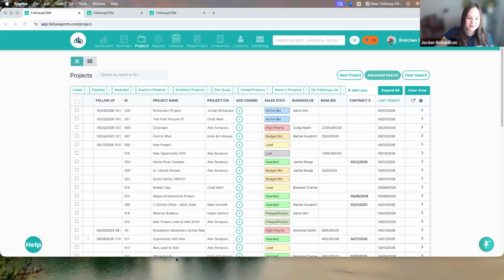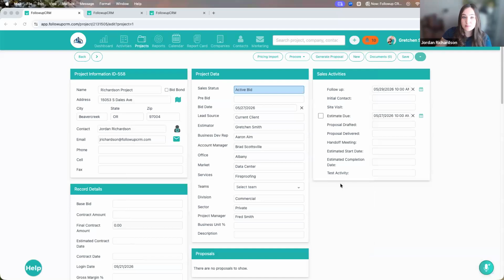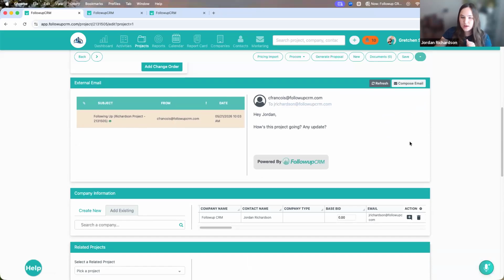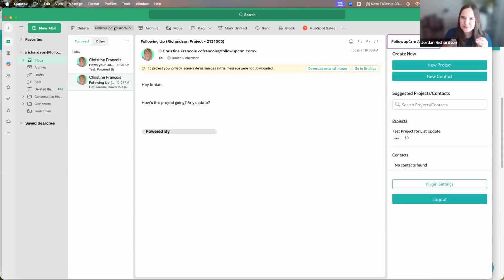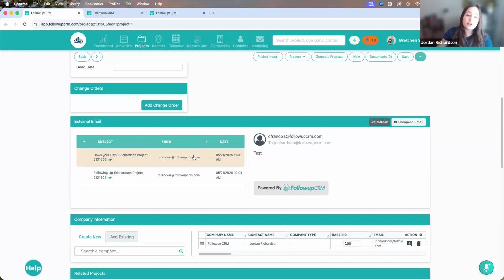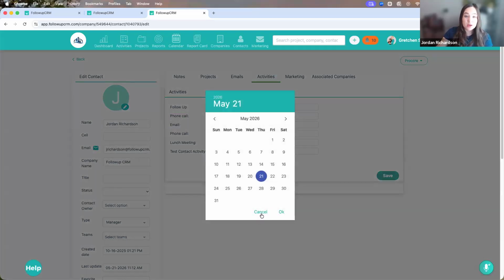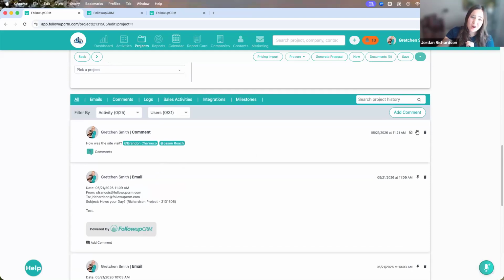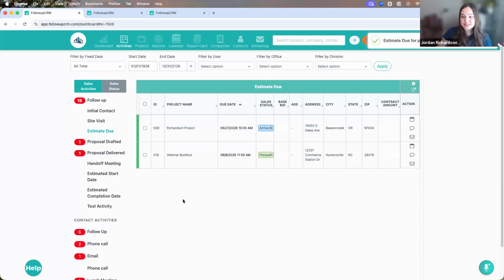Followup CRM 101: Mastering Communication Inside Your CRM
In this edition of Followup CRM 101, we're tackling communication end-to-end: how email fits into your daily workflow, how to manage follow-ups across projects and contacts, and when to use email vs. activities vs. notes. Leave with a simple system to stay organized and keep deals moving.